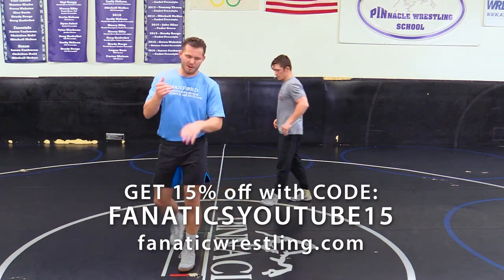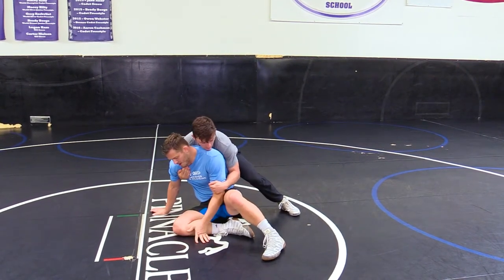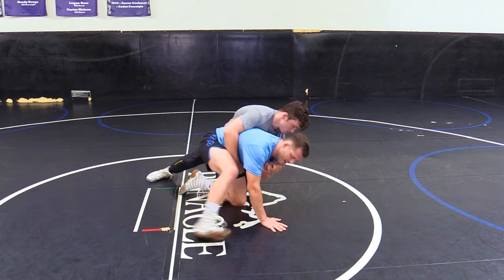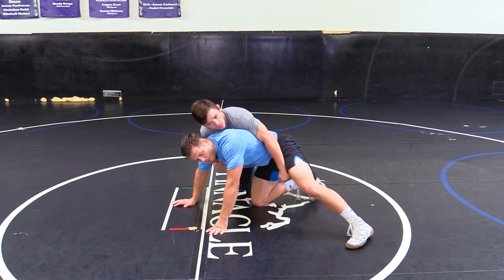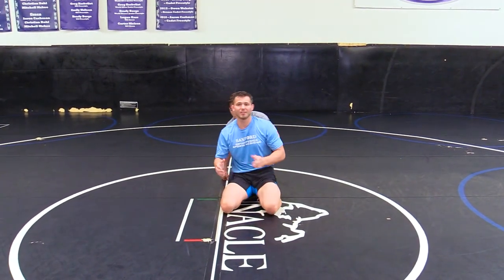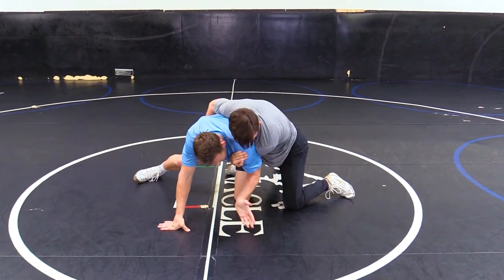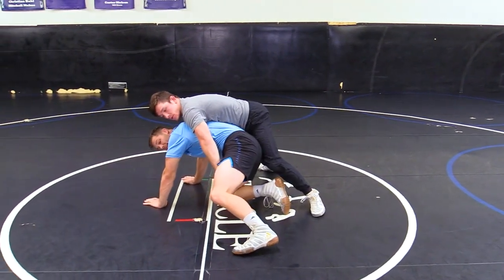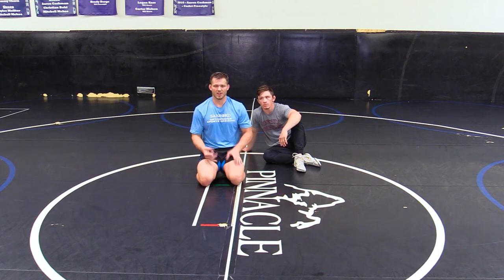Elbow Pinch On Bottom by Logan Storley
Learn how to use an elbow pinch on bottom from Logan Storley